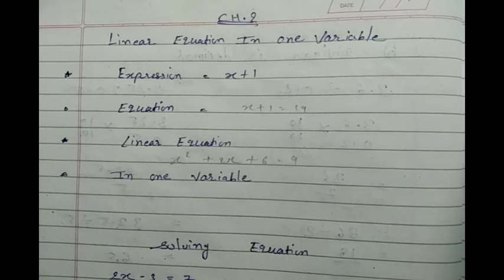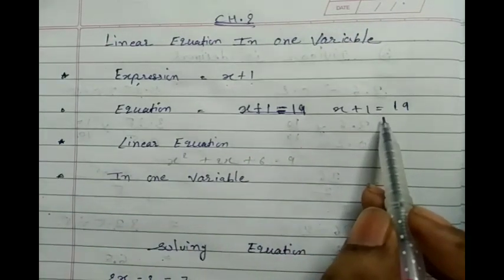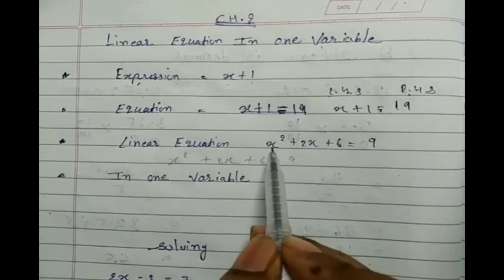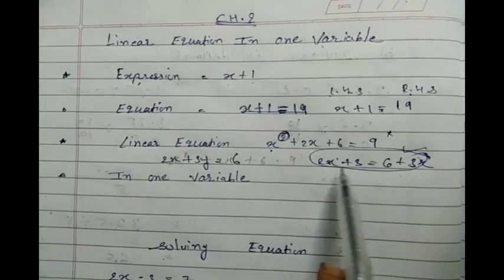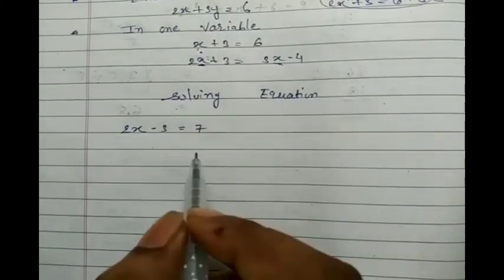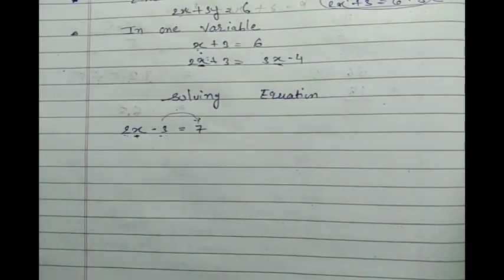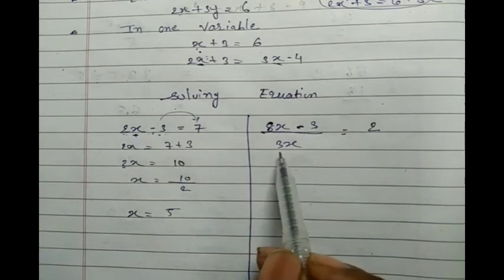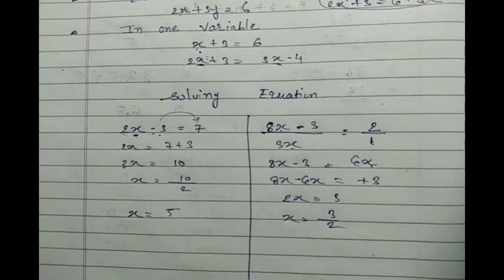Class 8 Subject Maths Topic Linear equation: part 1 Puneet Morey